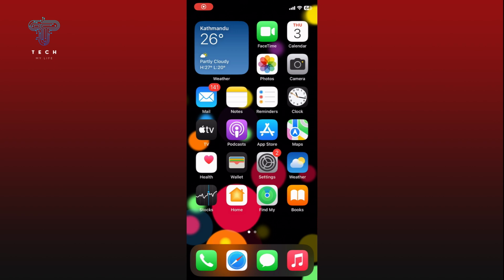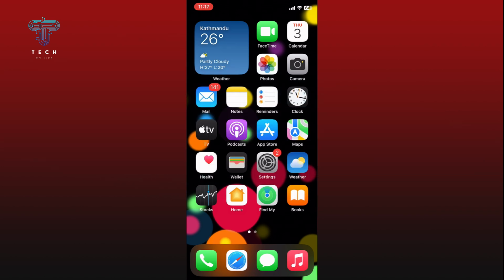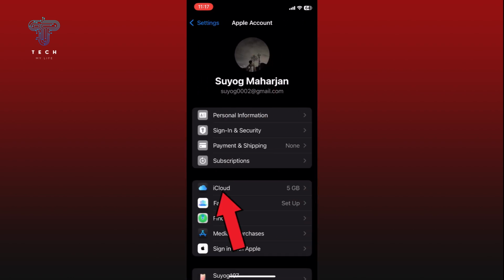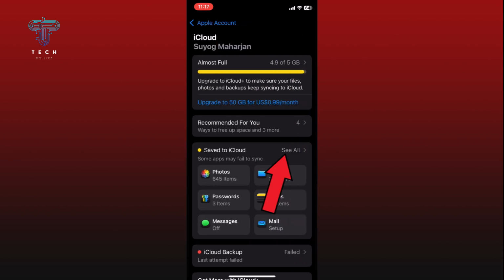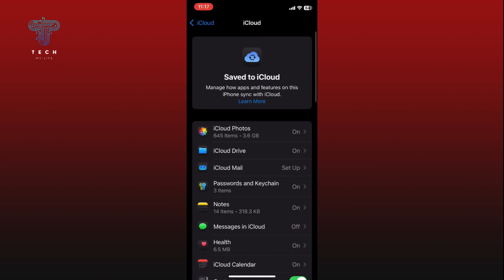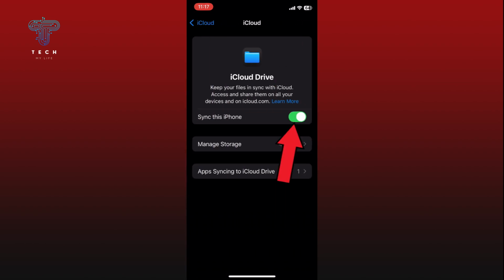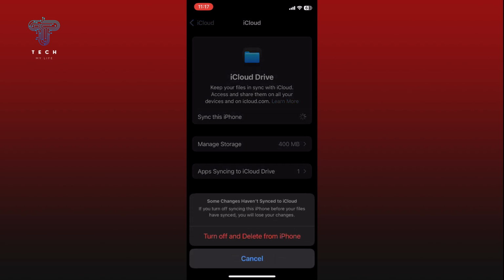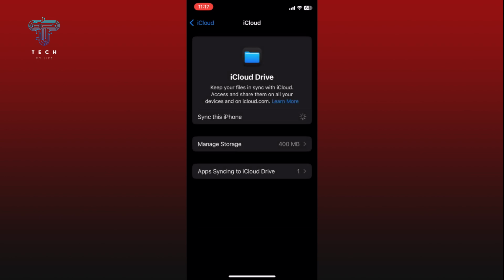How to Turn Off iCloud Drive on iPhone? 2024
In today’s video, I’m going to show you how to turn off iCloud Drive on an iPhone.

First, open the Settings app. Tap on your name at the top to enter Apple ID settings. Tap on the iCloud option. Next, tap on "See All" next to the "Apps Using iCloud" section. Locate the iCloud Drive option and tap on it. Finally, tap the toggle switch next to "Sync this iPhone," then tap "Turn Off" to disable iCloud Drive on your iPhone.

And that’s how you turn off iCloud Drive on an iPhone.